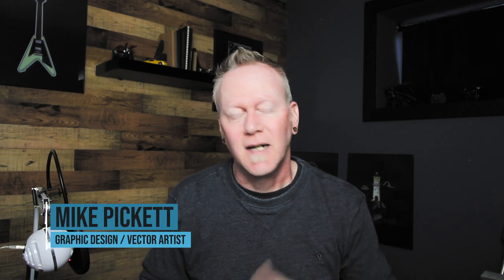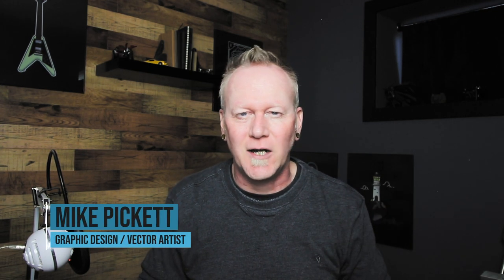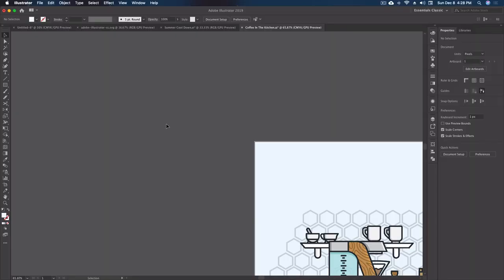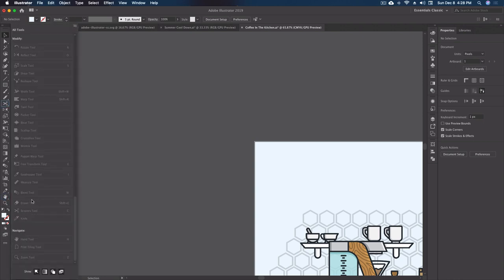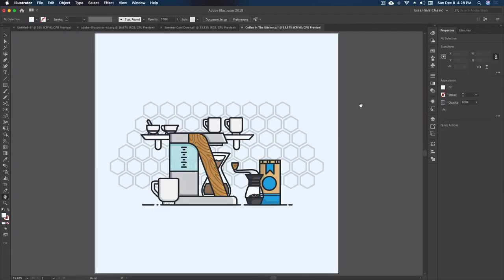How The Hand Tool In Adobe Illustrator Can Help Speed Up Your Workflow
Learning how to use the hand tool in Adobe Illustrator can help save you time in your workflow. The main use of the hand tool is shift your artboard around while you're working on your designs. A double click on the hand tool icon in the tool bar will zoom your artboard to 100% and centre it on your screen.